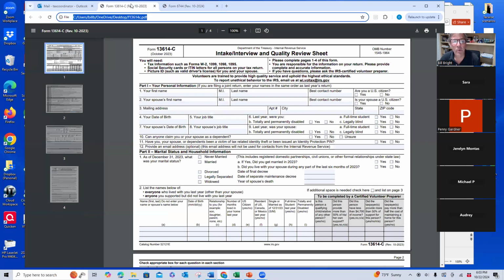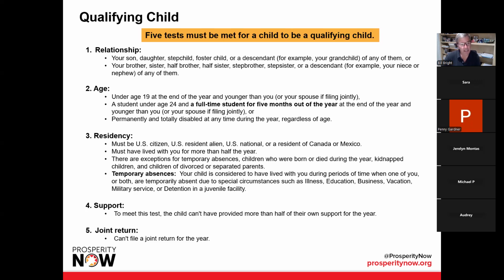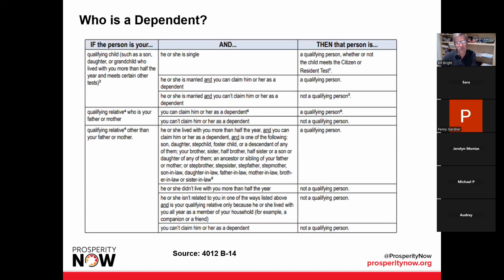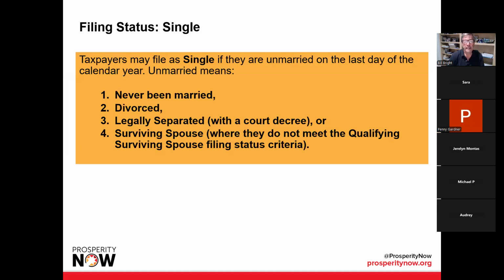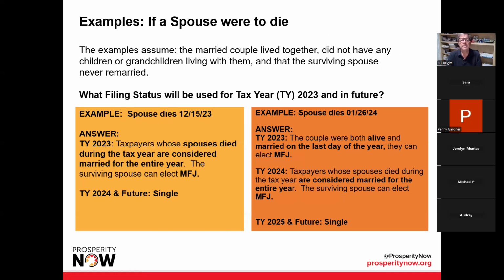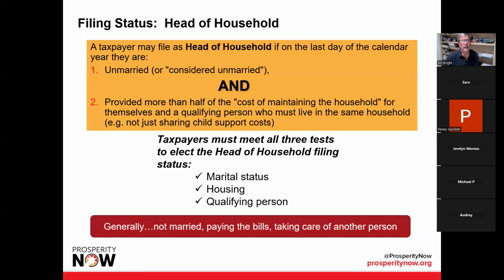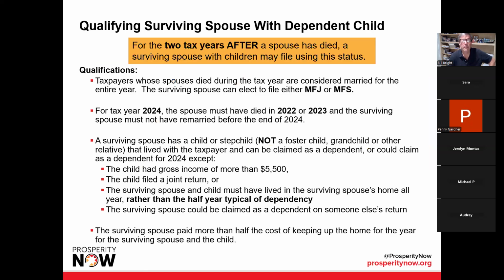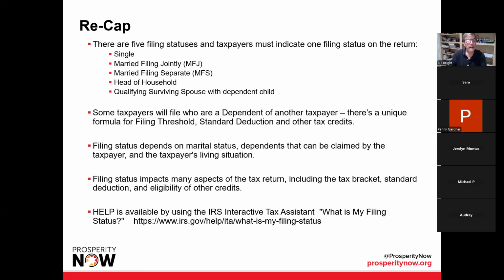Week 2: Filing Status and Dependents